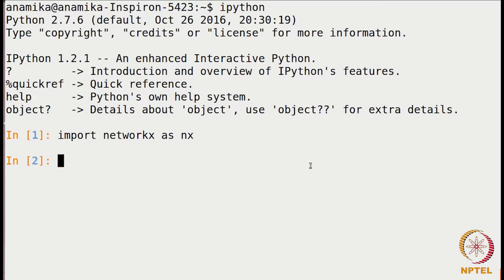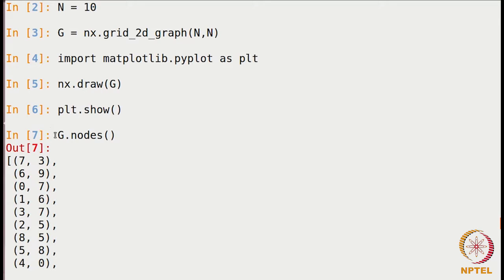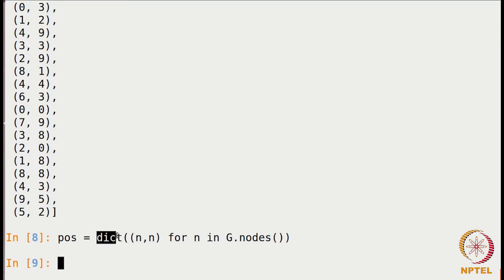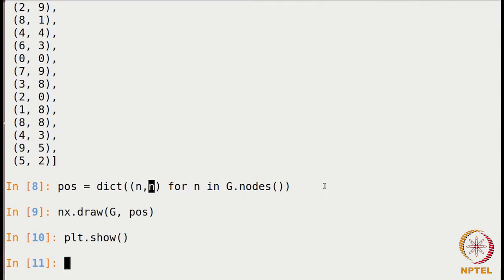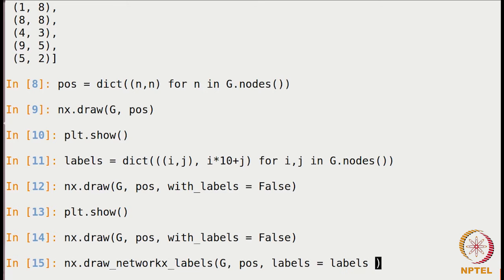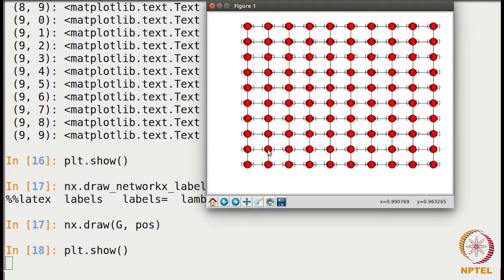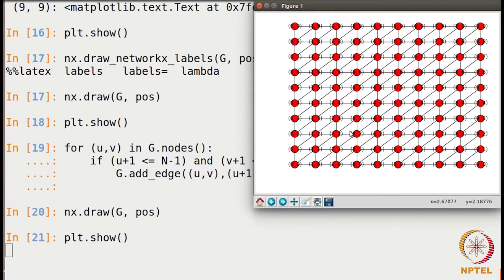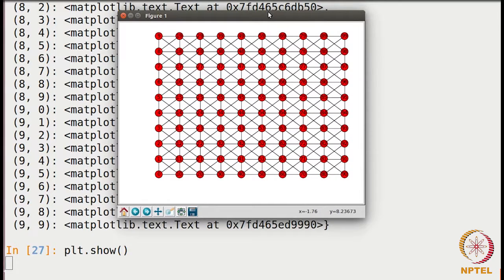Lecture 58 Schelling Model Implementation 2 Base Code by IIT ROPAR